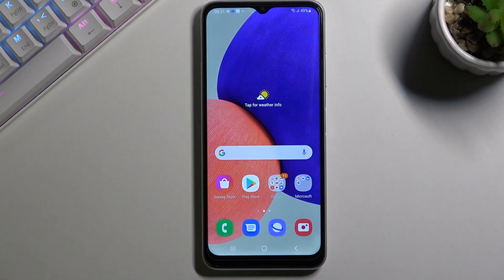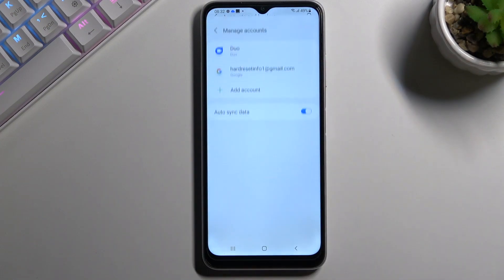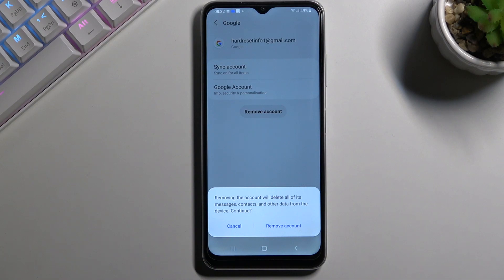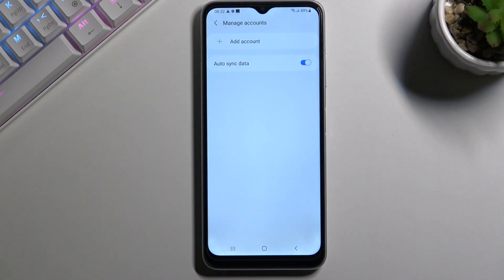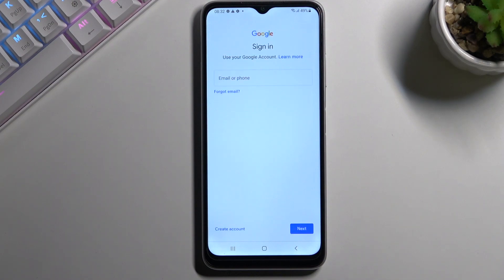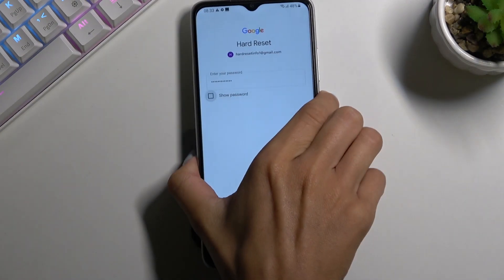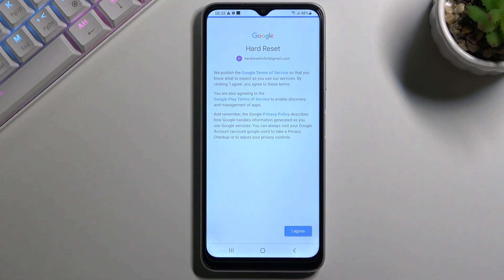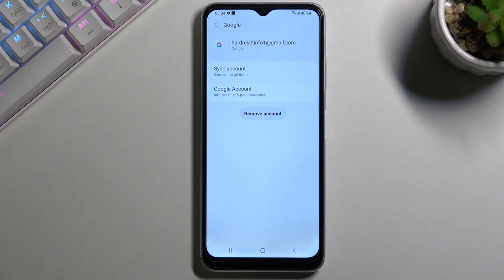How to Create & Erase Google Account in SAMSUNG Galaxy A22 – Add/Remove Google Users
Learn more info about SAMSUNG Galaxy A22:
Do you wonder how to add/remove a Google account in SAMSUNG Galaxy A22? Interested in how to create/erase the Google user in SAMSUNG Galaxy A22? In the enclosed tutorial, we teach you how to create and erase a Google account in SAMSUNG Galaxy A22. If you are looking for the best way to add and remove Google in your Samsung device, find out the presented tutorial to log in with Google to SAMSUNG Galaxy A22 easily. Let’s use the attached video guide and manage the Google account smoothly. Visit our Hard Reset.info YT channel and discover many useful tutorials for SAMSUNG Galaxy A22.

How to add Google account in SAMSUNG Galaxy A22? How to create Google account in SAMSUNG Galaxy A22? How to remove Google account from SAMSUNG Galaxy A22? How to make Google Account in SAMSUNG Galaxy A22? How to log in with Google to SAMSUNG Galaxy A22?